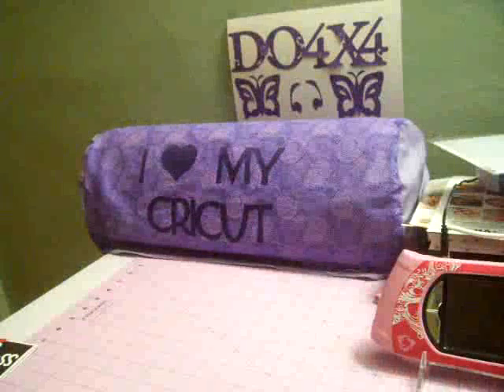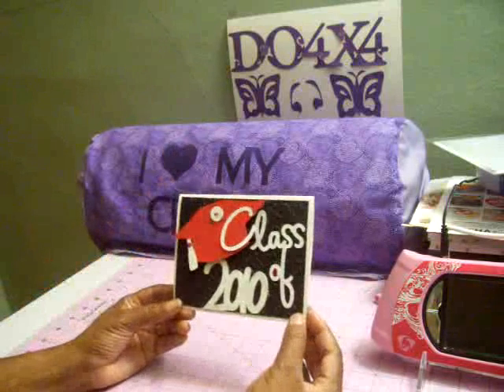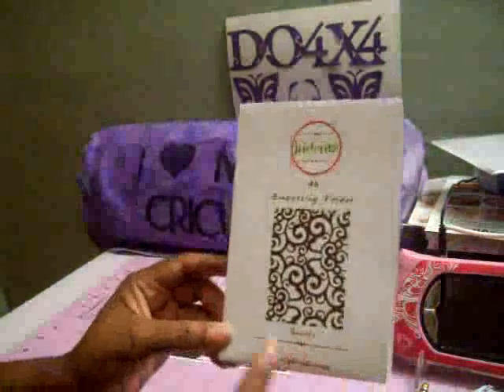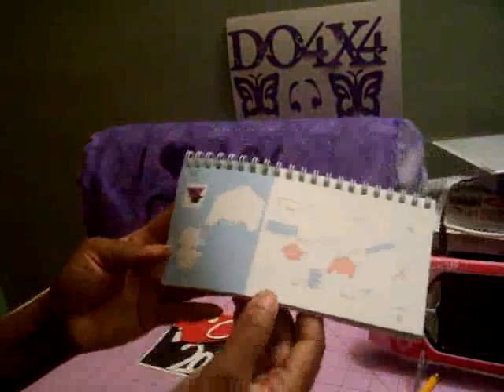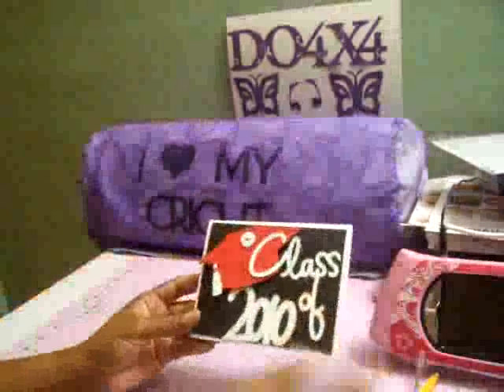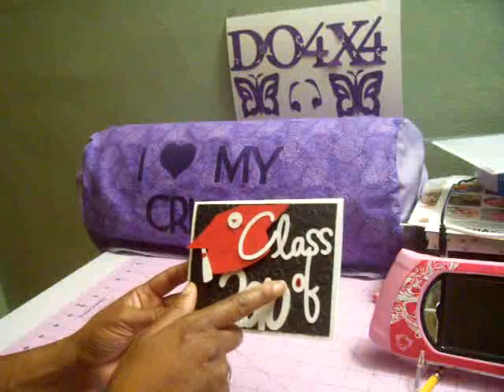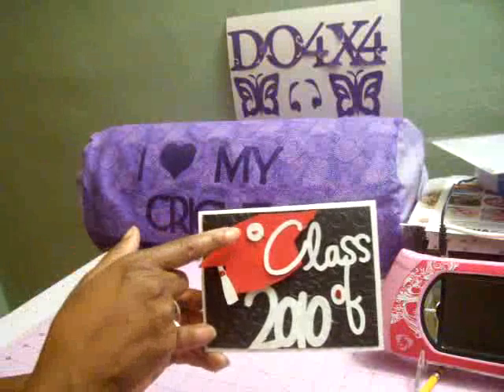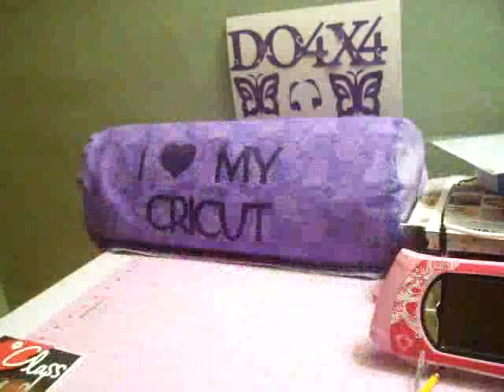Wild Card Cartridge Graduation Card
Graduation card using Cricut Wild Card cartridge